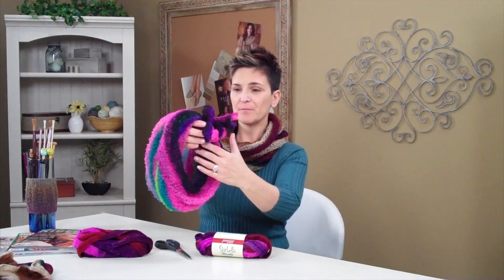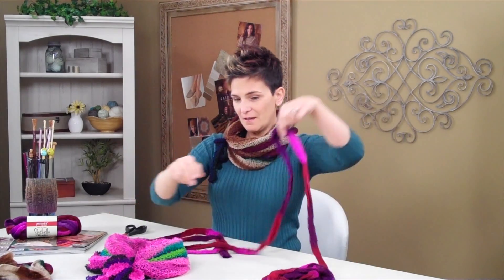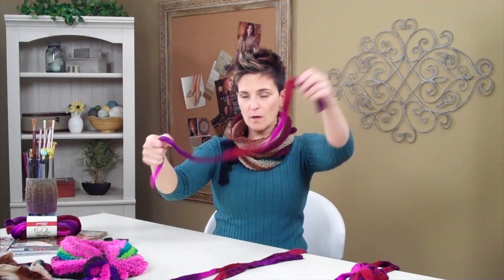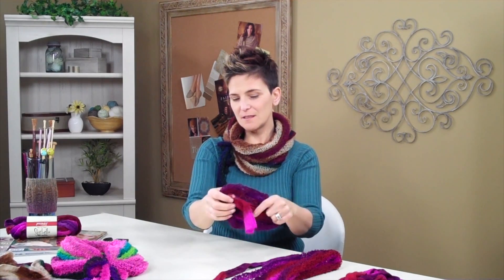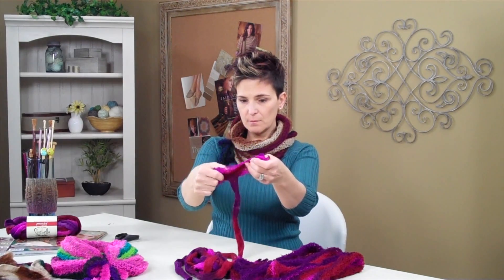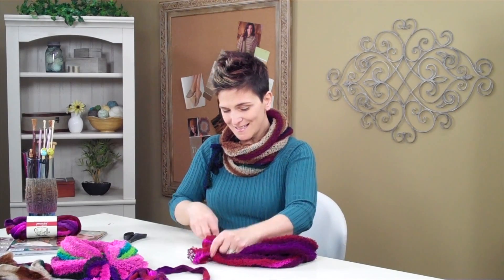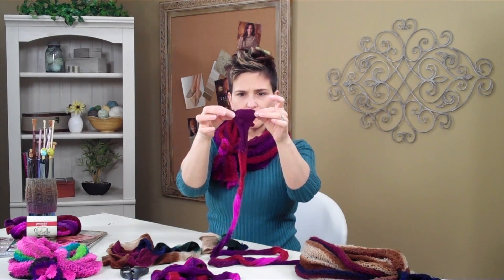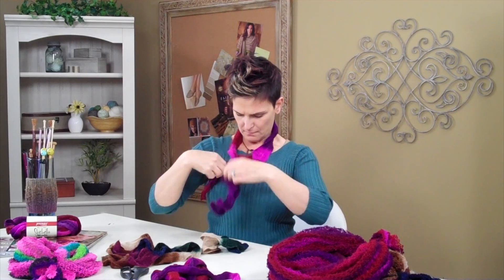How to Make a Cowl in Minutes with Strata from Premier Yarns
Just in time for the holidays you can "stretch" yourself a fashionable cowl that you can actually make in just a few minutes. This is amazing stuff. Check out this video with Creative Knitting editor, Kara Gott Warner where she shows you how. No knitting needles or crochet hooks required. Just two hands, a few minutes and your imagination are all you need! to get your hands on some Strata today! Quantities are limited.